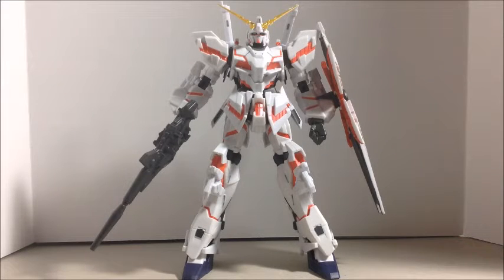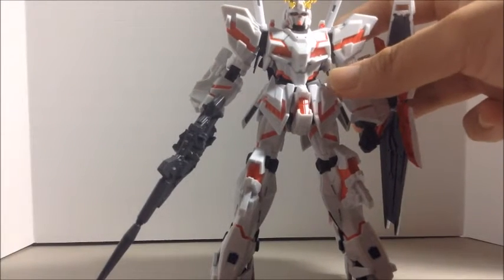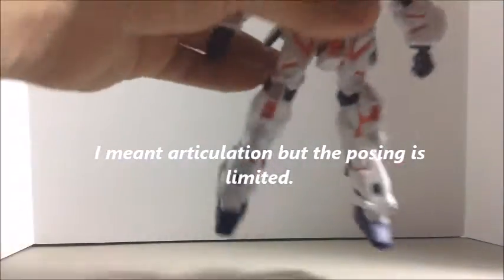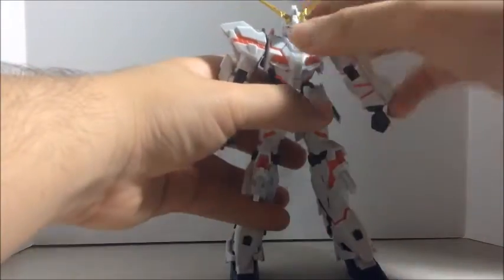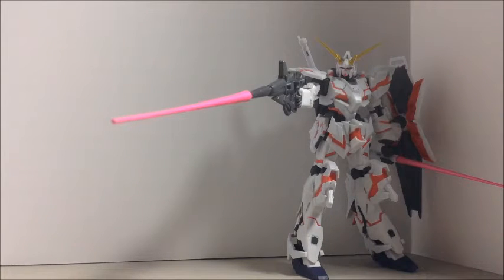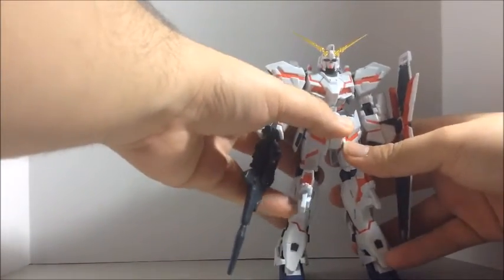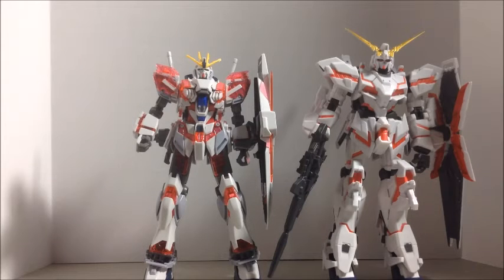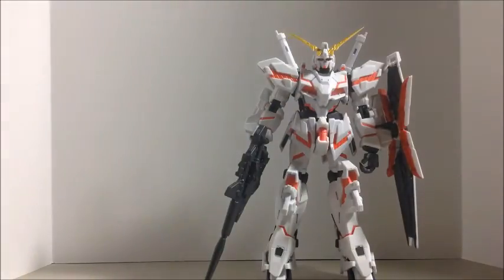Gundam Universe RX 0 Unicorn figure Review